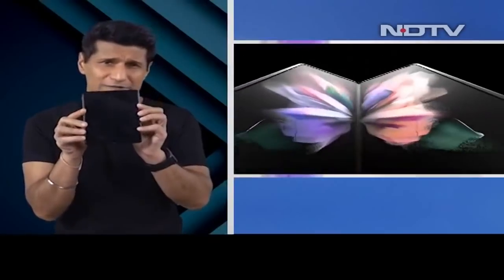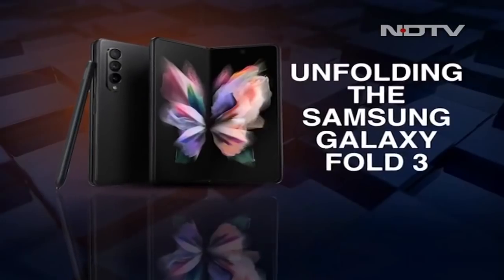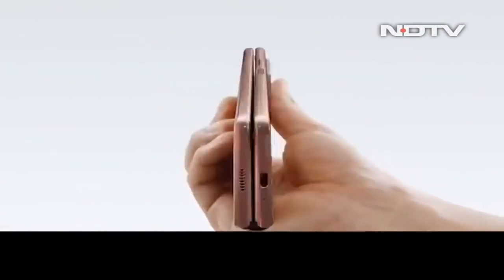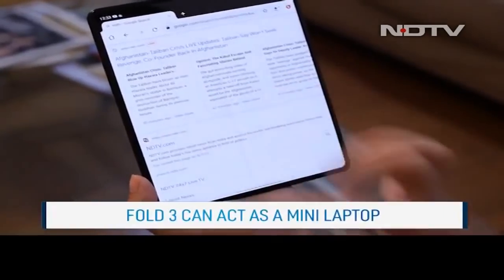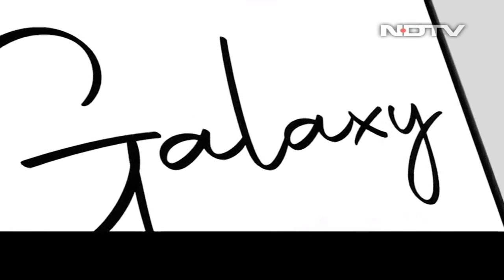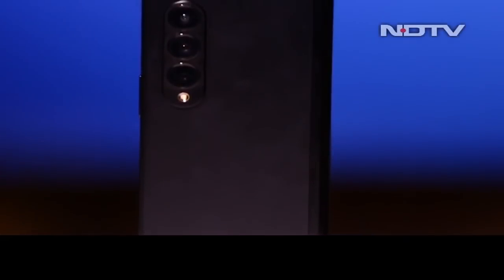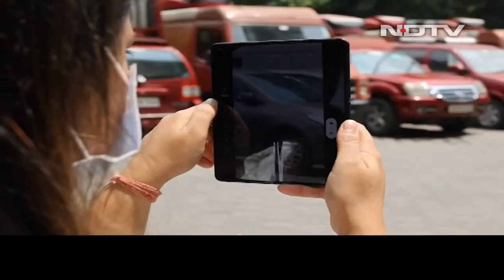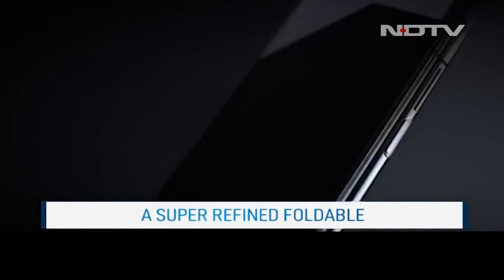Hands-On With The Samsung Galaxy Fold 3 | Cell Guru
Samsung unveiled the third generation Galaxy Z Fold and it's better than ever with upgrades such as an under- display camera, S Pen support, and a lower price tag. Finally worth buying? Find out in our review.